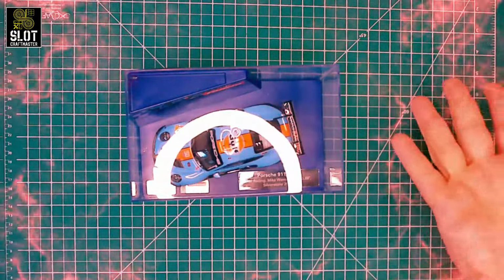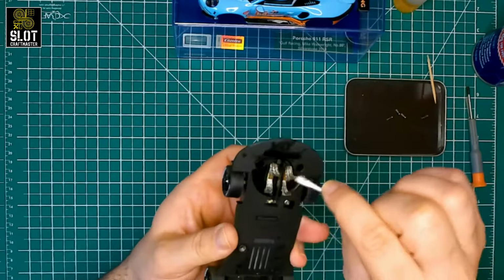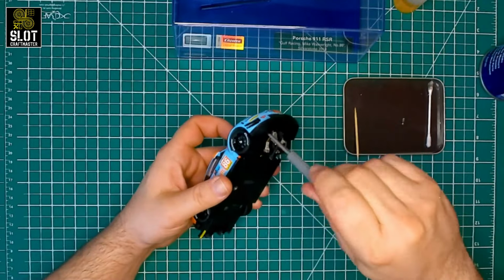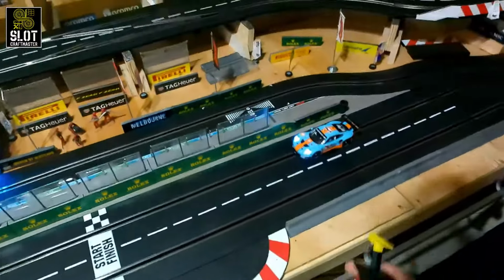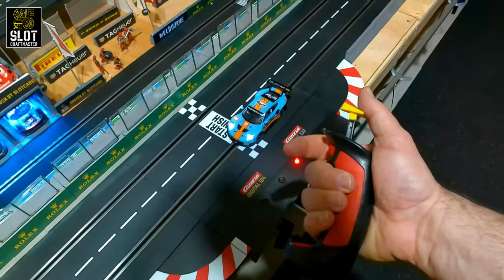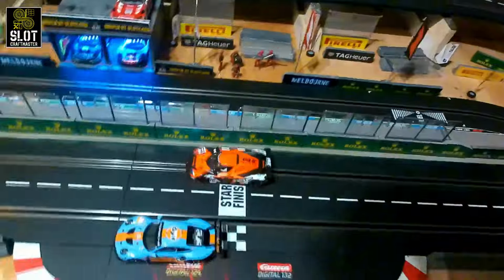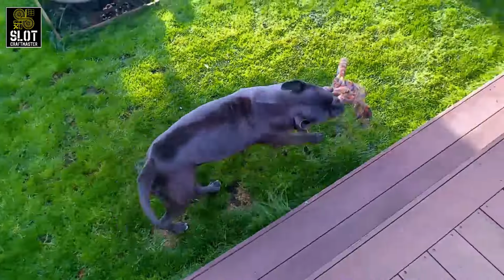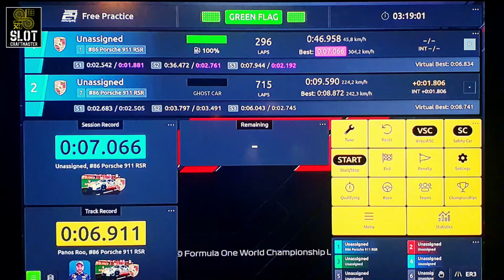How to Break In your New Car the Easy and Fun Way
In this episode of Slot CraftMaster, we're taking a closer look at the essential topic of car maintenance, specifically focusing on how to properly break in your new vehicle. The process of breaking in a new car can often seem daunting, but we're here to show you that it doesn't have to be complicated or costly. We'll be sharing a straightforward approach that keeps things simple and enjoyable.

No need for any fancy tools or specialized materials that could break the bank. Instead, we're going to rely on some everyday items that you probably already have at home. One quirky suggestion? You might want to make a quick trip to your local liquor store before you get started, as we've got a fun twist to add to your car maintenance routine.

By the end of this episode, you'll have all the tips and tricks you need to ensure your new car runs smoothly without the stress or expense that often comes with it. Get ready to learn how to make the break-in period not just effective, but also engaging and enjoyable.